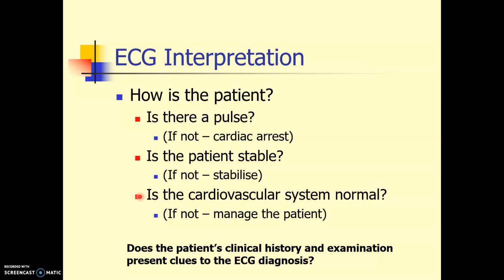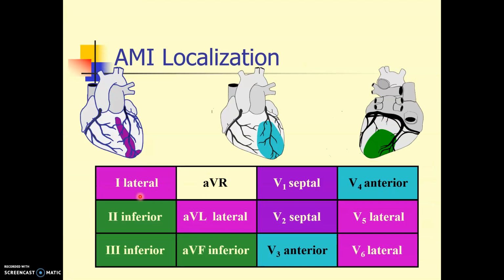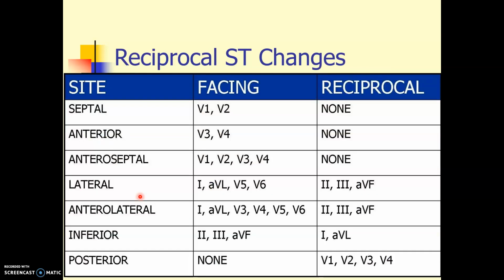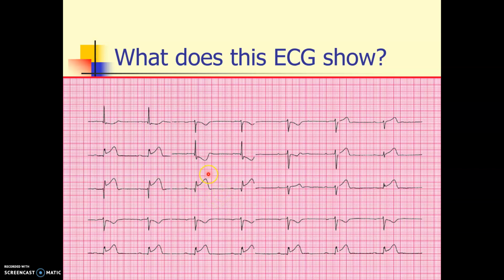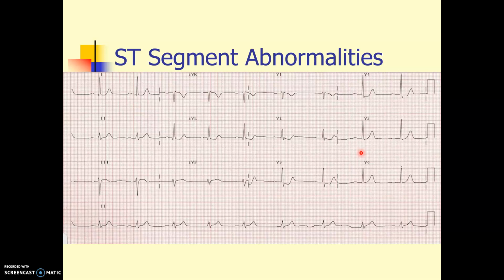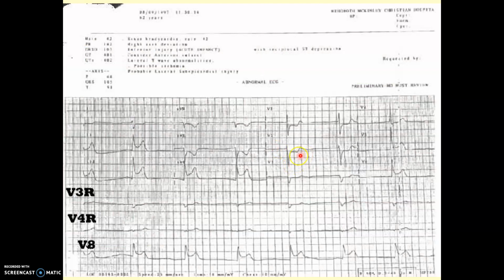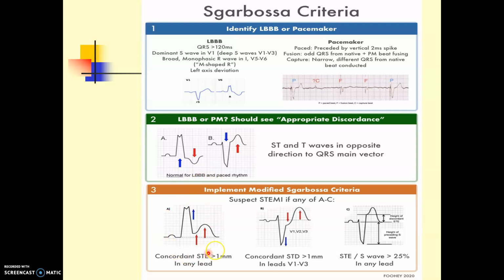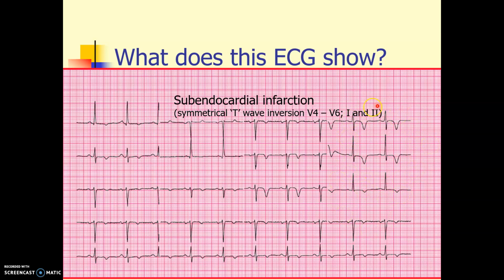DMPart1_BasicECG_Part2_STIschaemia_2021